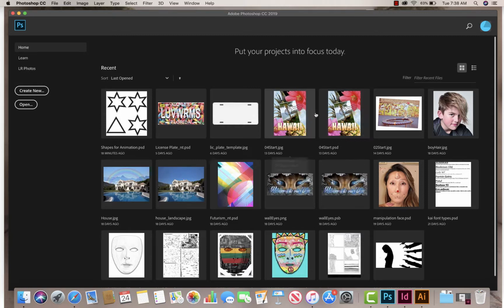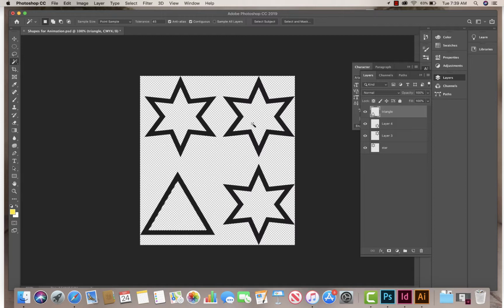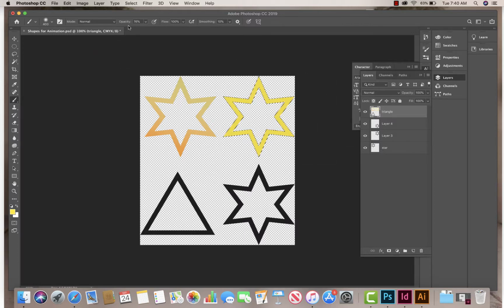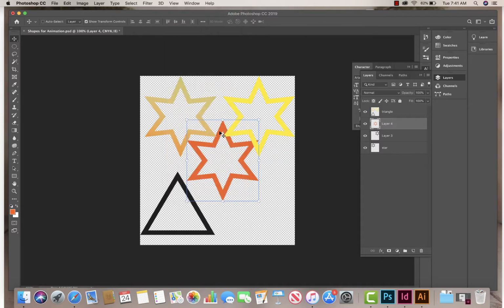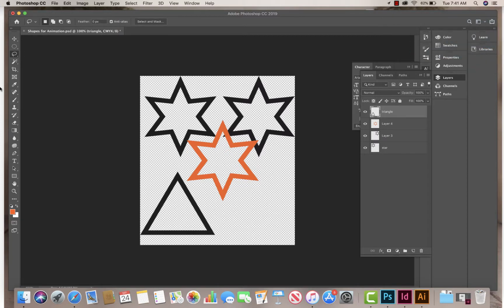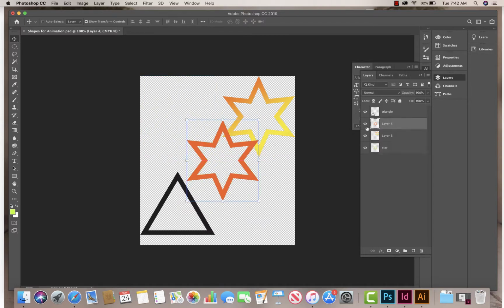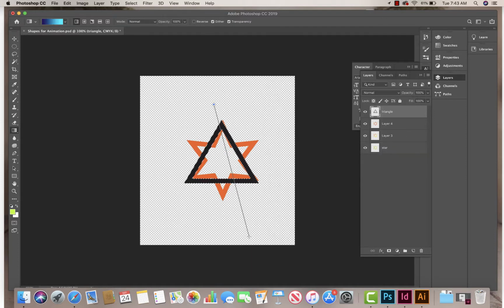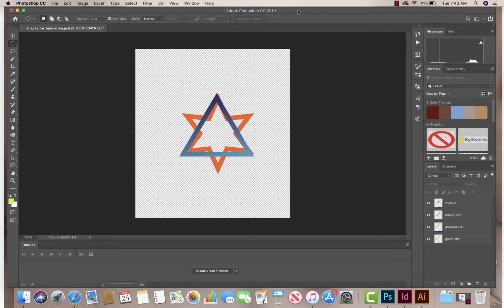Setting Up Timeline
changing workspaces and setting up layers